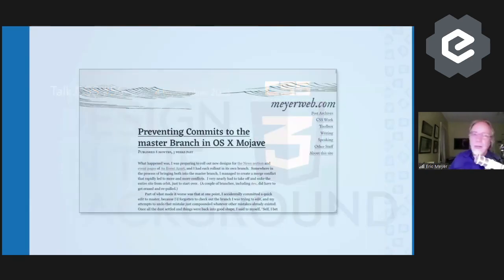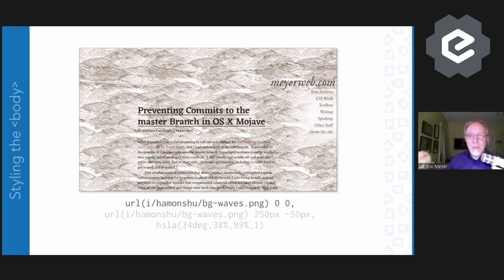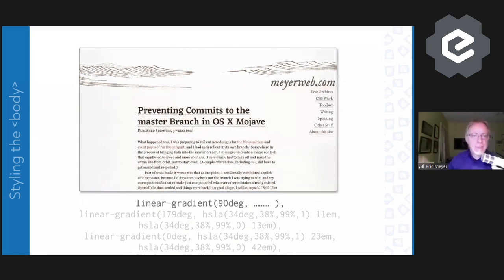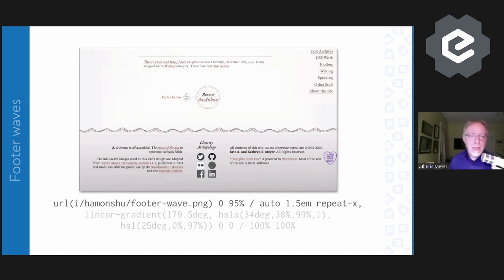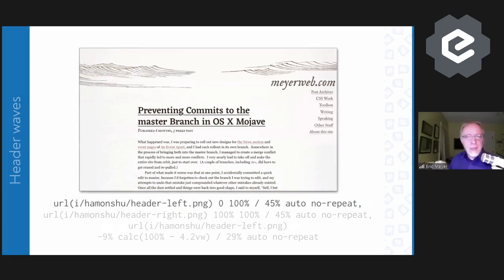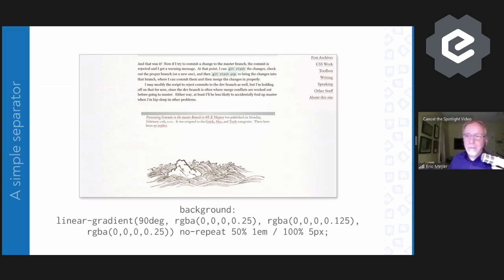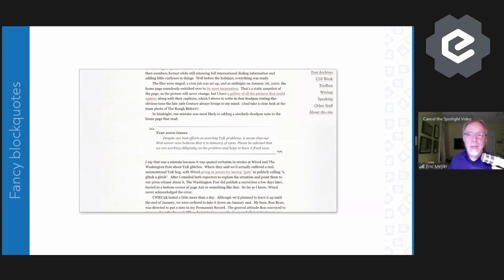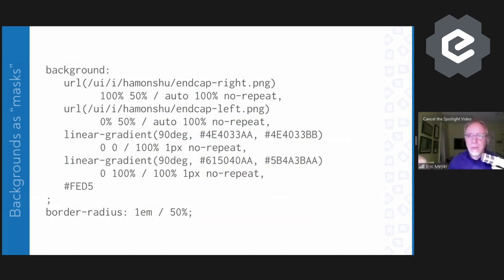Design in the background - Talk.CSS #56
Speaker: Eric Meyer (@meyerweb)

Our designs are filled with elements, and every element has its own background area, where a potentially infinite number of layers can be created. Eric will explore a number of ways to use that design space in ways both eye-catching and subtle.